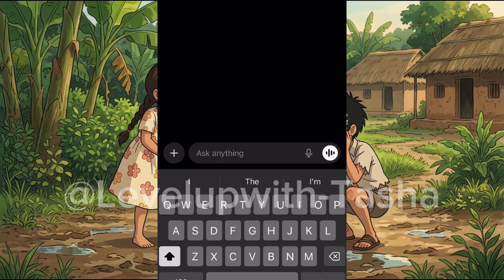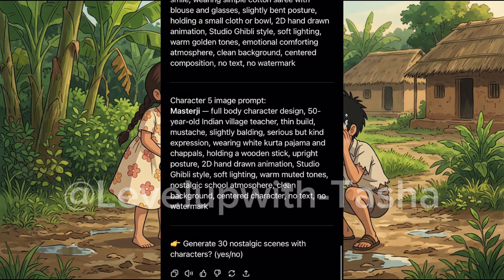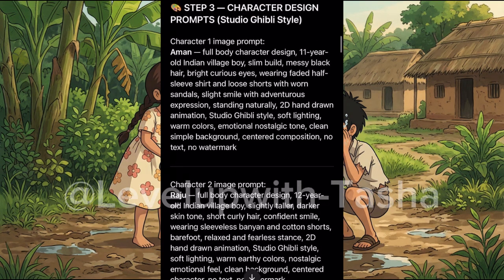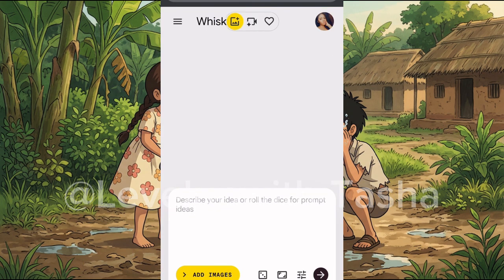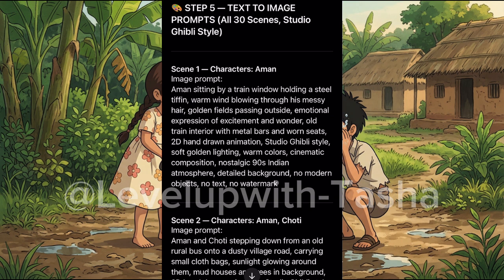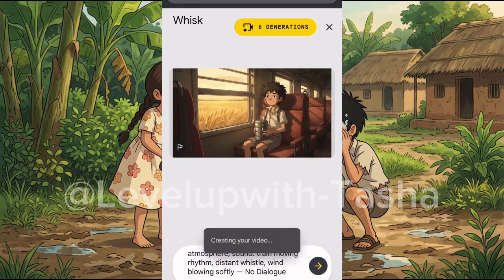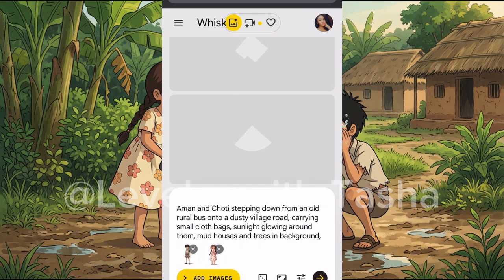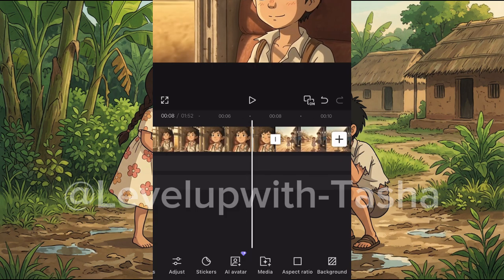How to Create Relaxing Ghibli Videos That Gets Millions of Views With Free Ai Tools 🛠️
Want to create those relaxing, cinematic Ghibli-style videos that go viral on YouTube, TikTok, and Instagram?

In this step-by-step tutorial, I’ll show you exactly how to create stunning Ghibli-inspired videos using Free AI tools — even if you’re a complete beginner.

✨ In this video, you’ll learn:
 • How to generate Ghibli-style visuals with AI
 • How to turn images into relaxing cinematic videos
 • The exact prompts I use for viral results
 • How to edit and enhance your videos for maximum engagement

These types of videos are trending right now because they combine storytelling, relaxing visuals, and emotional vibes that people love watching repeatedly

👉 Watch till the end to see the full process!

Ghibli-style video
AI video tutorial
viral aesthetic videos
relaxing animation videos
Studio Ghibli AI
cinematic AI videos
anime-style editing
AI content creation
trending video ideas
storytelling videos